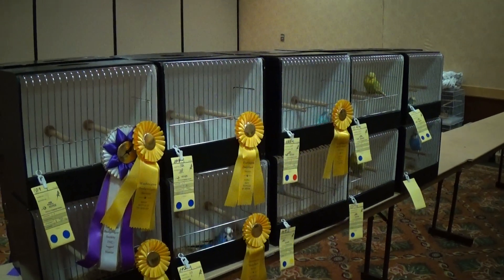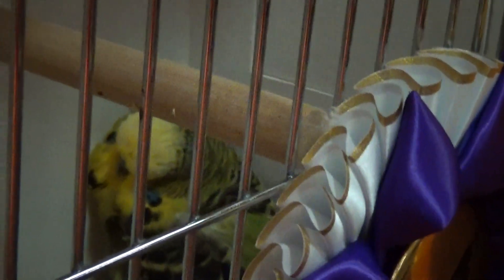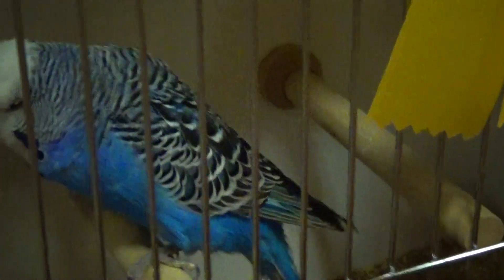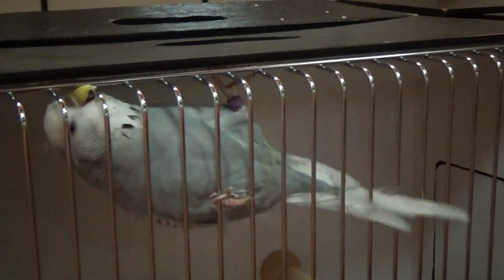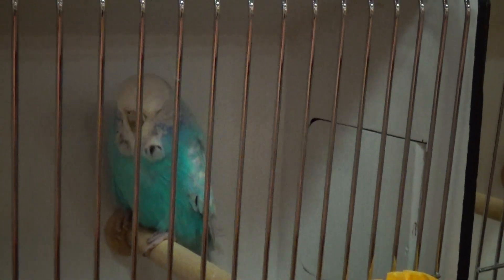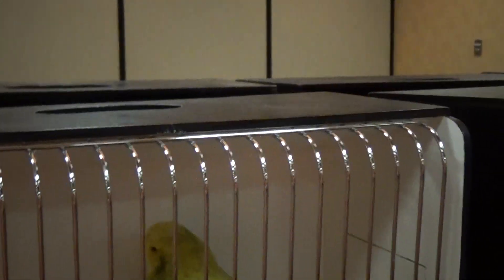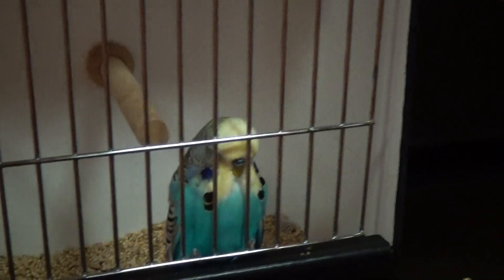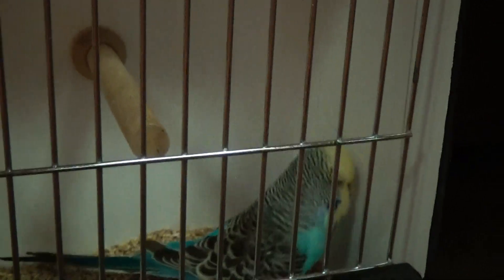#3 Budgie Show 2017 Kelso Wa Novice birds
a look at some birds entered in the "novice" class. there are three levels of competition Novice, which I will be in when my babies get old enough to show, Intermediate, which one moves into after a certain number of wins in the Novice catagory, and Champion which one moves up to after a certain number of wins in the nitermediate catagory.